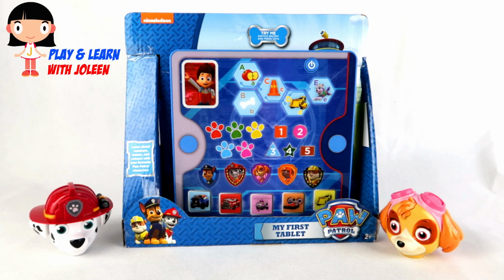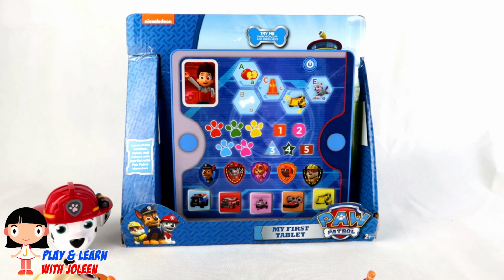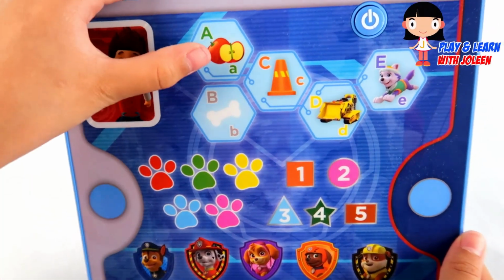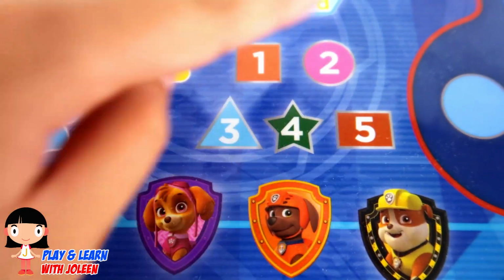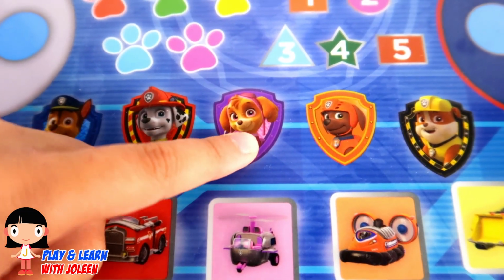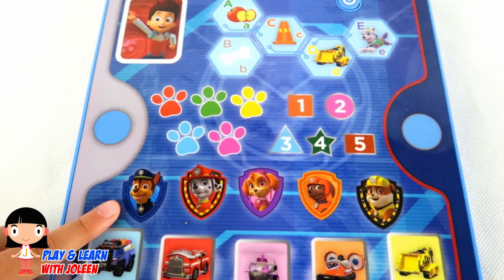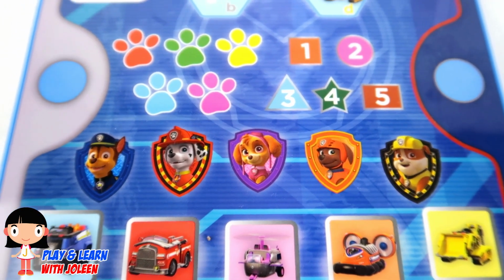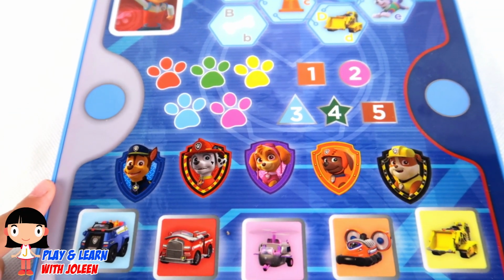Paw Patrol Tablet Toy for Kids - Learning Number Colour Shapes Letters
We will start with opening 2 surprise egg from Paw Patrol Dog Toy:
Sky and Marshall mystery toy. Find out what toys or figure we get.

Then we will learn and play with  Paw Patrol My first Tablet toy for kids from Nickelodeon.

We will learn about numbers, letters, shapes, colours with kids favourite character from Paw Patrol cartoon movie : Chase, Marshall, Skye, Zuma, and Rubble.

Kids will also learn about different kinds of vehicle such as: helicopter, fire engine, police car, hover craft and digger.